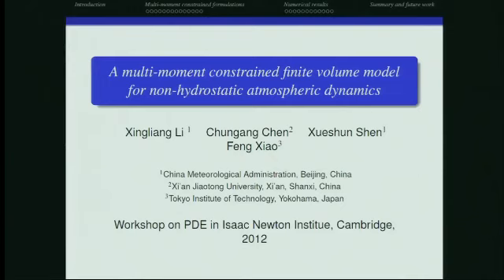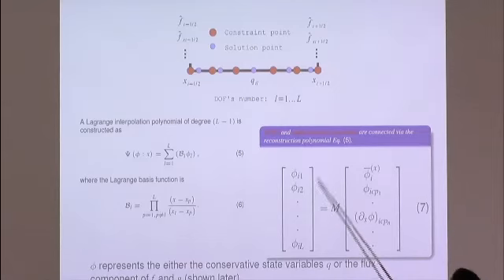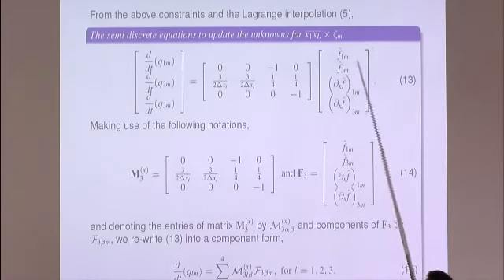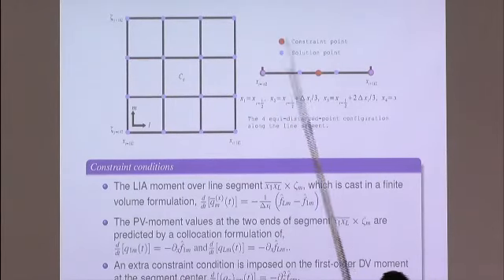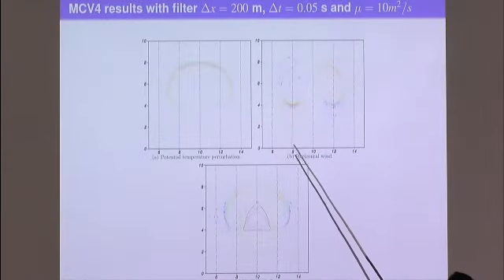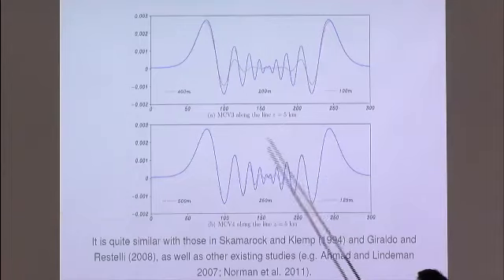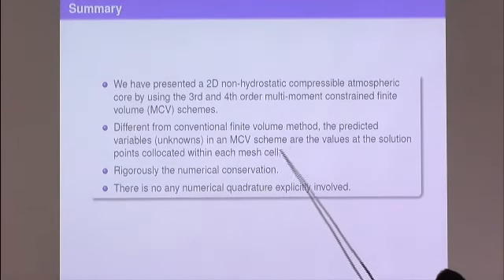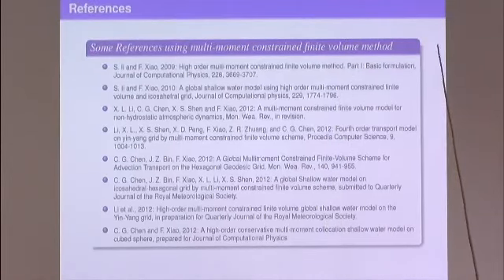Multiple Speakers | A multi-moment constrained finite volume model for non-hydrostatic......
Title: A multi-moment constrained finite volume model for non-hydrostatic atmospheric dynamics
Speakers:
Date: 27th Sep 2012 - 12:00 to 12:25